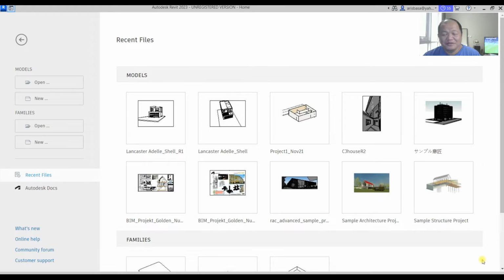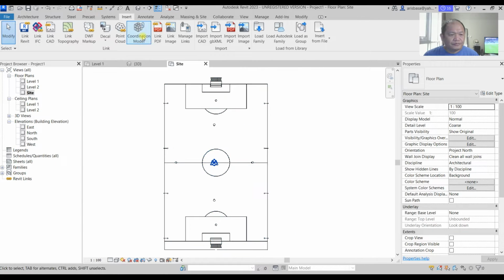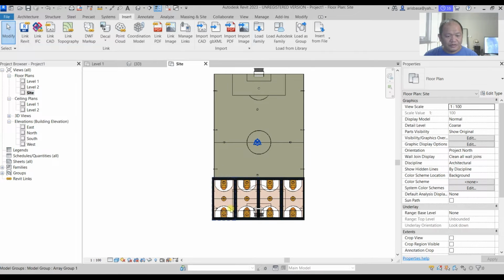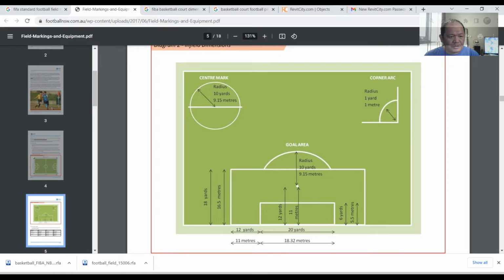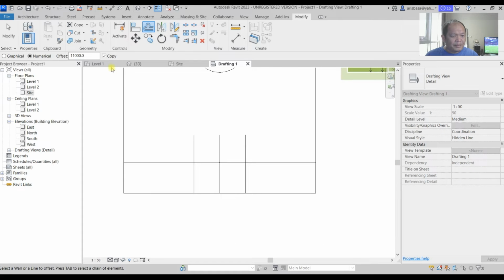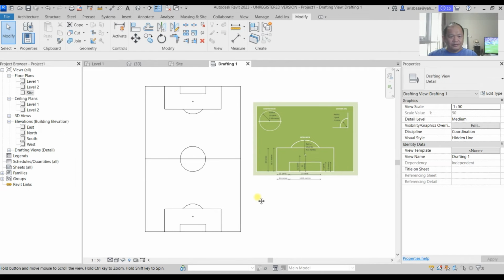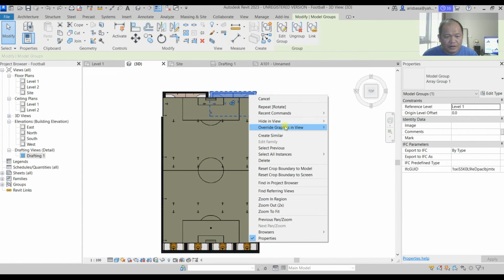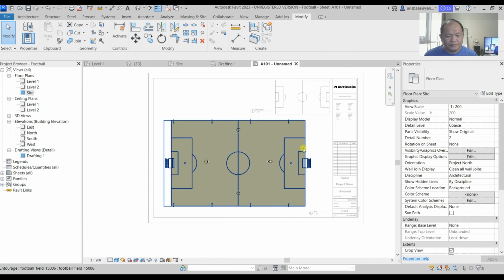Football Fever in Qatar 2022!_2D Drafting in Revit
This is a demonstration video of 2D drafting in Revit using your AutoCAD skills.

This is an educational video and is not an official content from Autodesk.